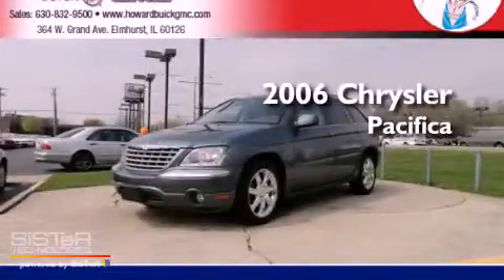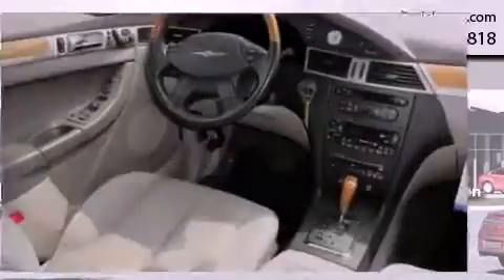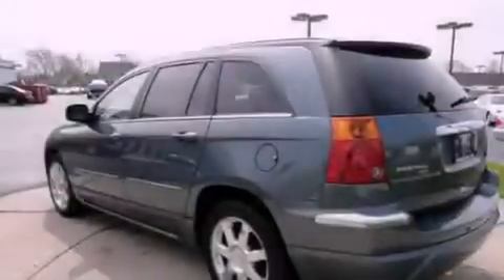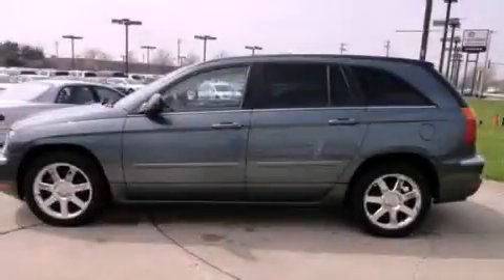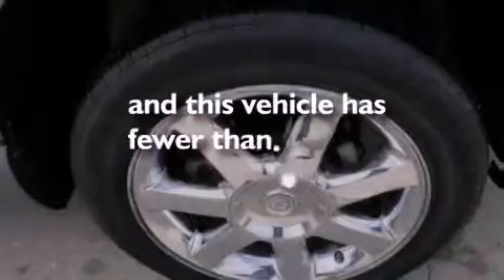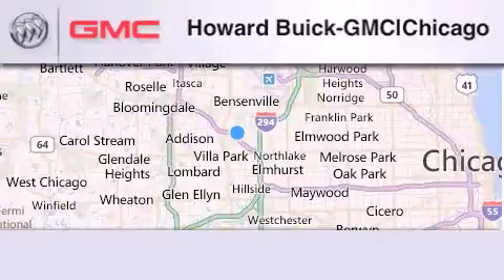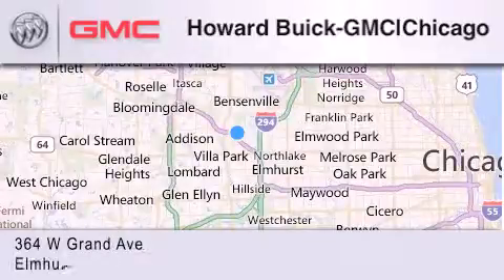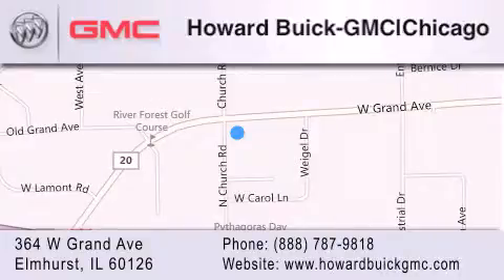2006 Chrysler Pacifica Elmhurst IL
Year : 2006
 Make : Chrysler
 Model : Pacifica
 Engine : 3.5L V6
 Trans . : Automatic 4-Speed
 Exterior : Blue
 Miles : 59,042
 Interior : Light Taupe w/Luxury Leather Trimmed Bucket Seats
 Stock : 2253P

 364 W. Grand Avenue